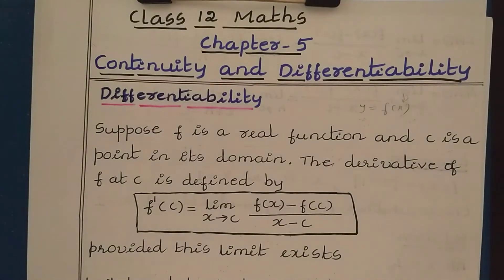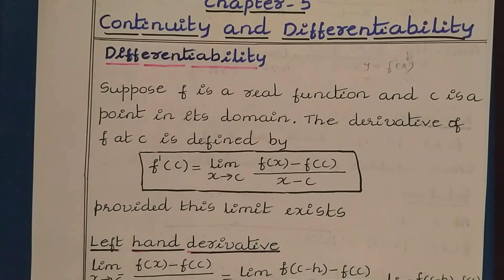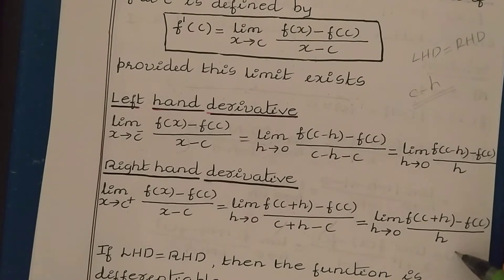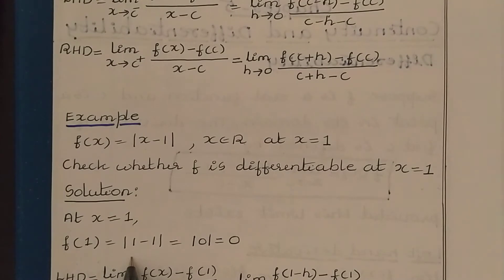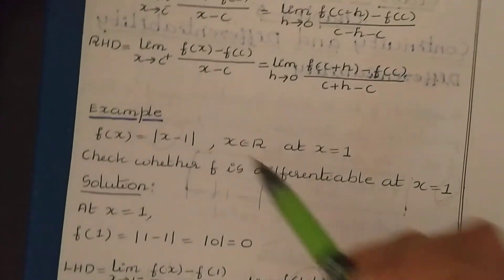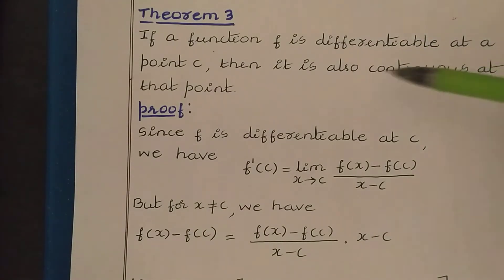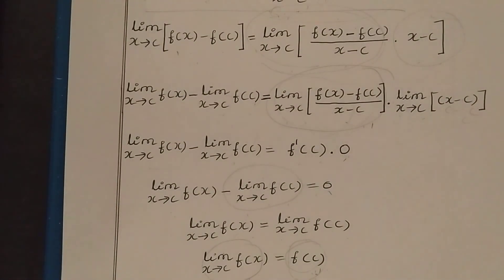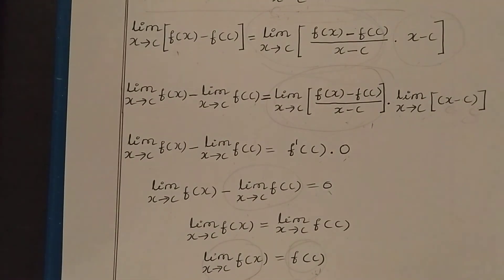13. Class 12 Maths: Chapter 5 - Continuity And Differentiability: Differentiability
Types of limits